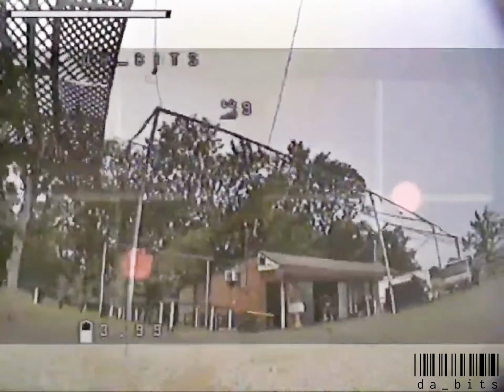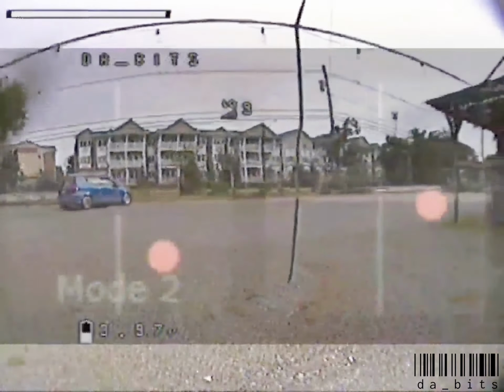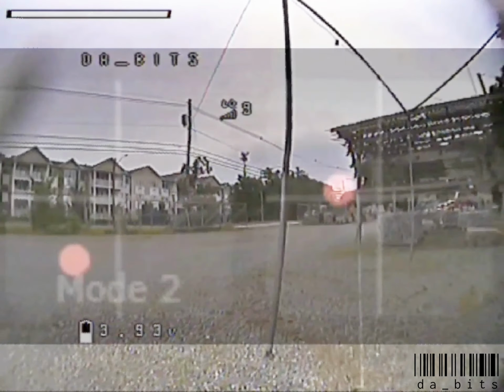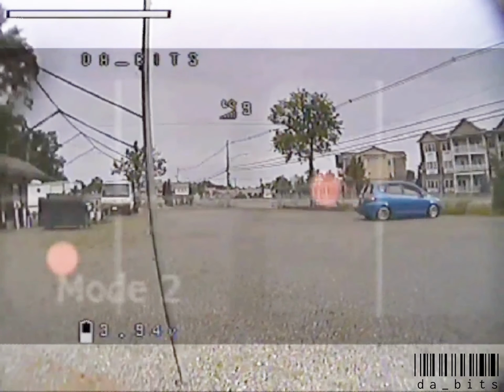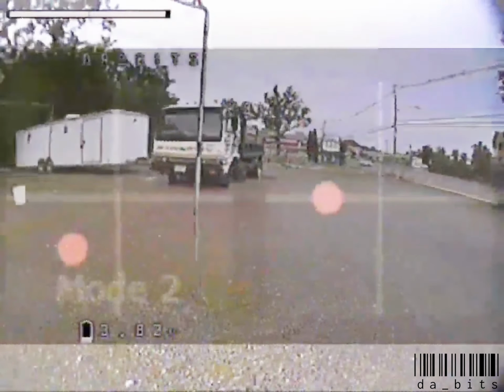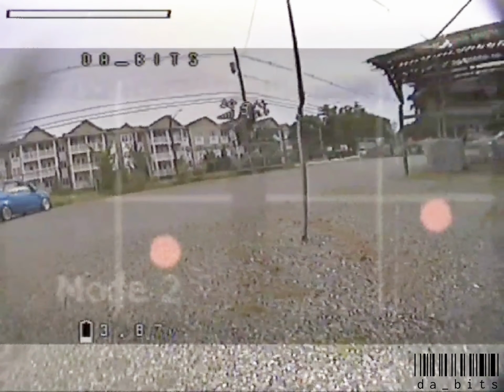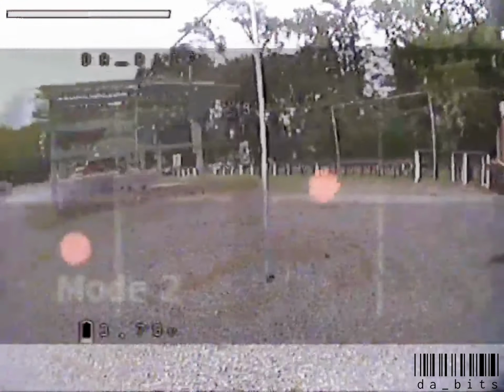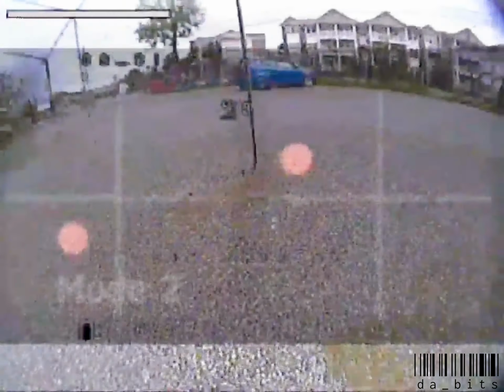FPV Lessons: Orbits | Mike Chen da_bits